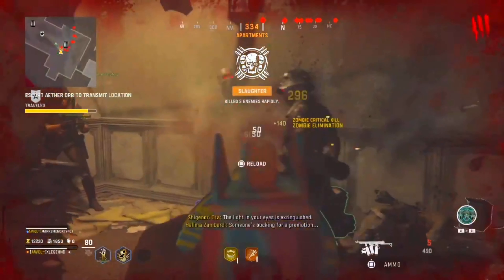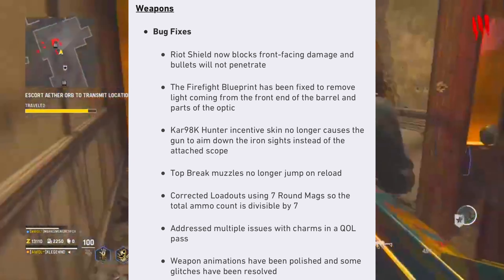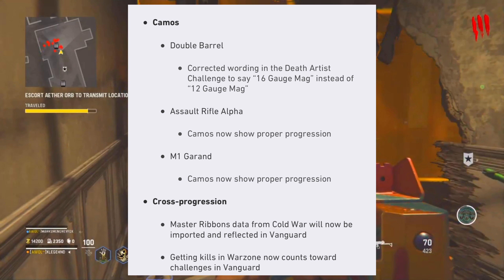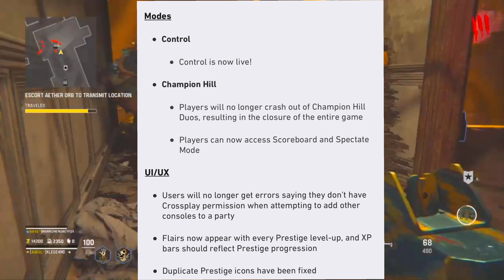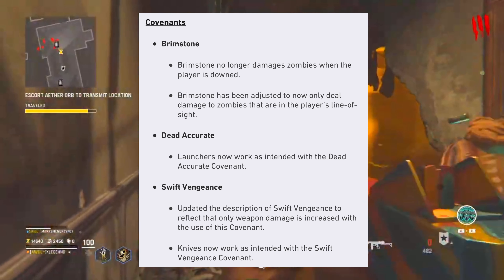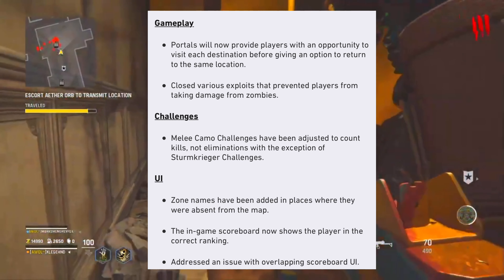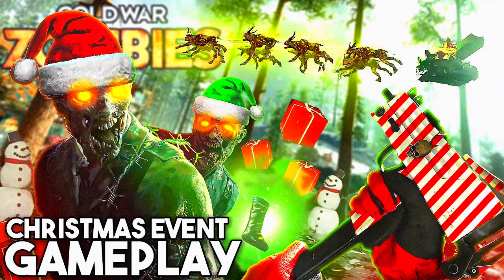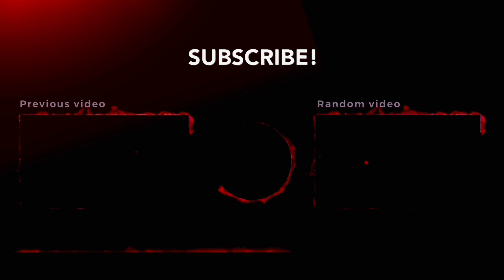CALL OF DUTY VANGUARD UPDATE 1.09 PATCH NOTES! NEW WEAPON BALANCING, GLITCHES & BUG FIXES + MORE!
welcome back to the channel in todays video we will be going over the new recent update 1.09 that came out today on December 15th 2021 this update is Fairly Large being at 6.1 GB on ps4 so MAKE SURE TO HIT THAT LIKE BUTTON, COMMENT DOWN BELOW & STAY TUNED FOR MORE!

VANGUARD UPDATE 1.09 PATCH NOTES!